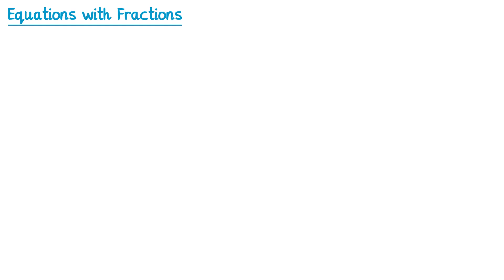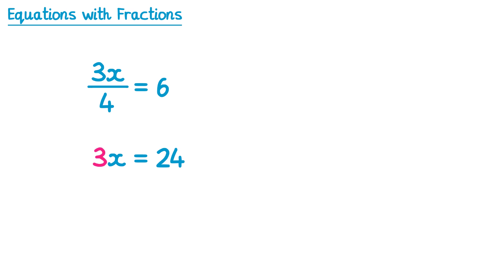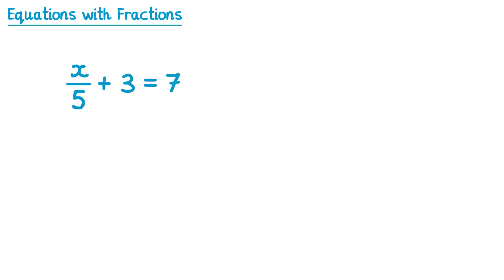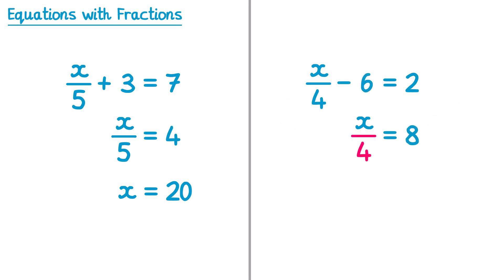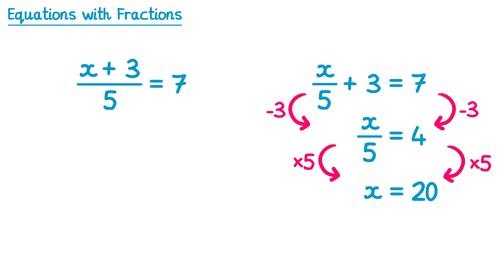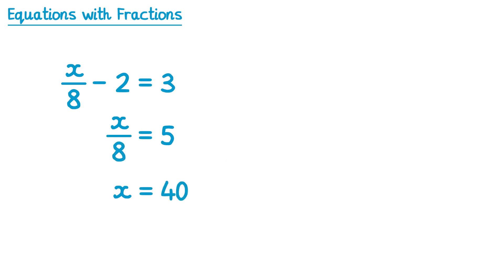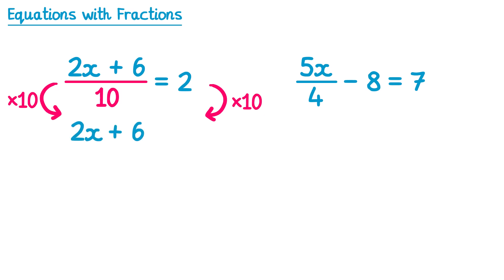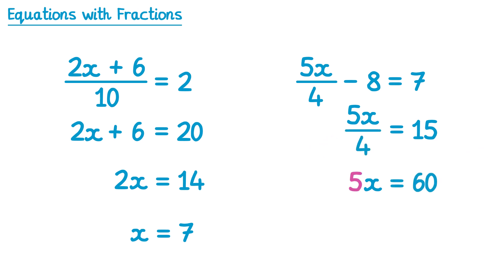Equations with Fractions - GCSE Maths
A video explaining how to solve equations with fractions. This is suitable for higher and foundation GCSE for Edexcel.

0:00 Intro
0:25 Example 1 and 2
1:54 Example 3 and 4
3:06 Example 5
4:20 Example 6 and 7
5:24 Example 8 and 9